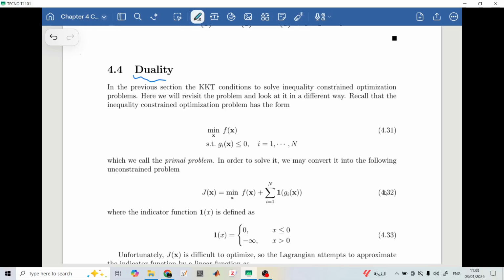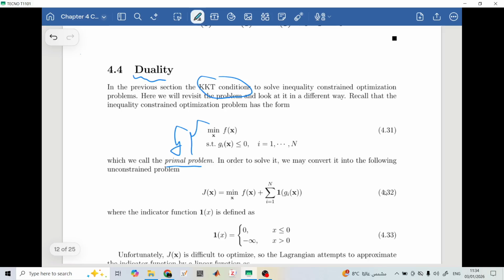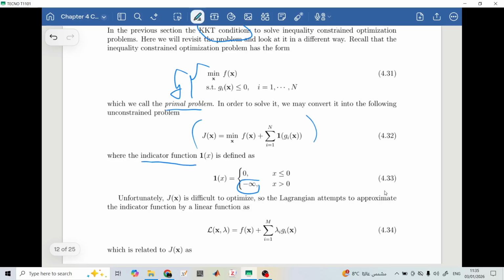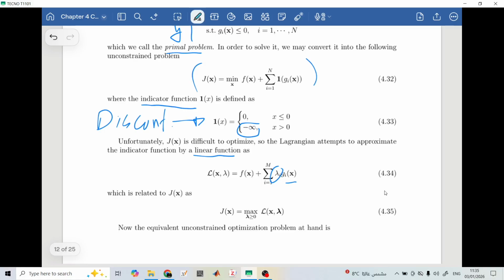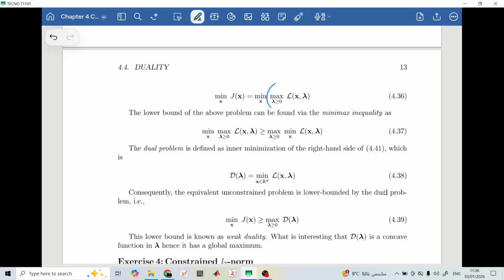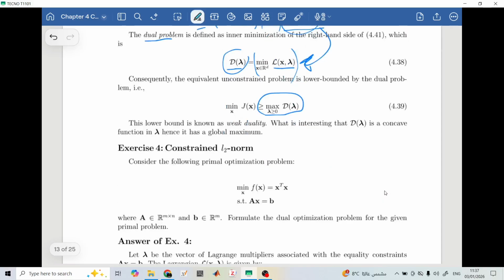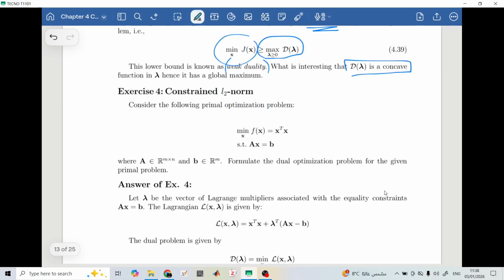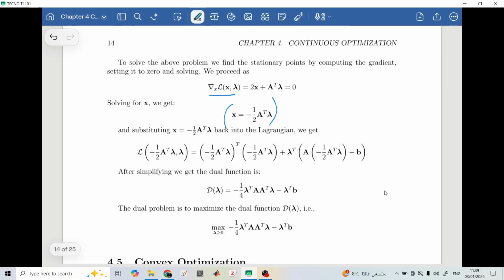Chapter 4: Continuous Optimization- Duality